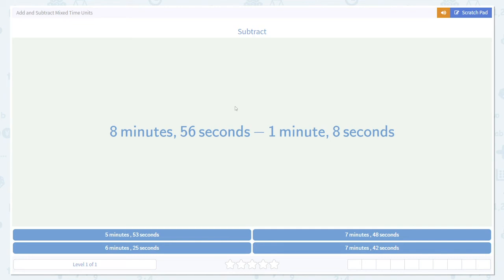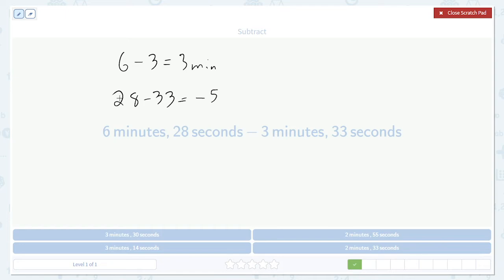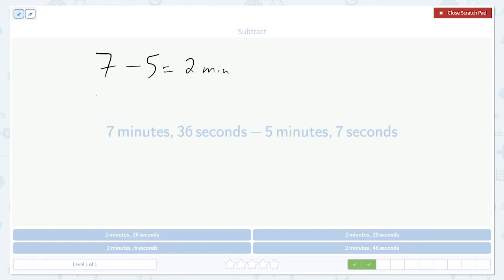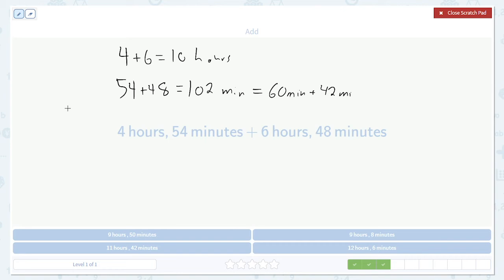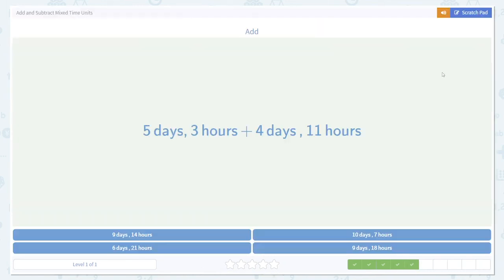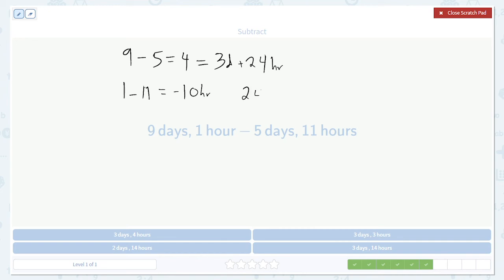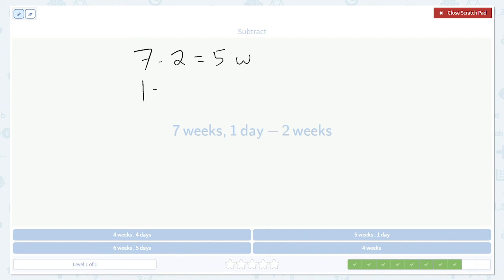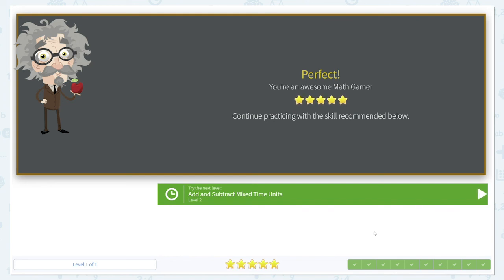4.14 Add and Subtract Mixed Time Units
Add and Subtract Mixed Time Units
Practice adding and subtracting mixed time units.